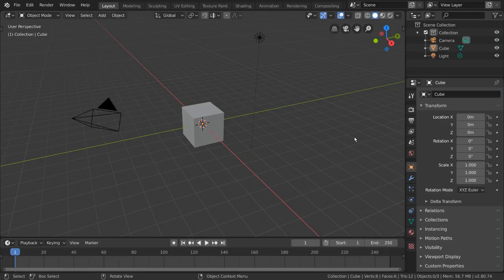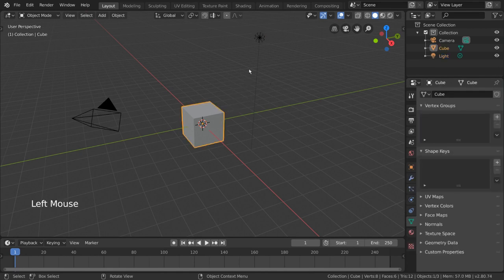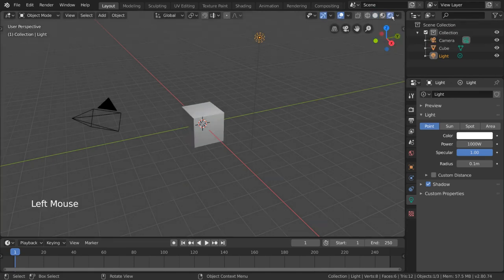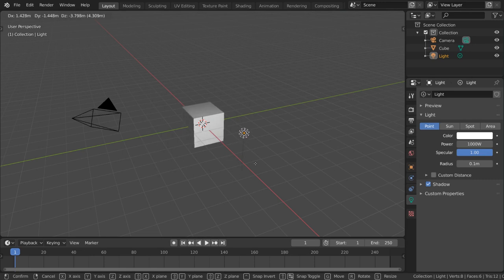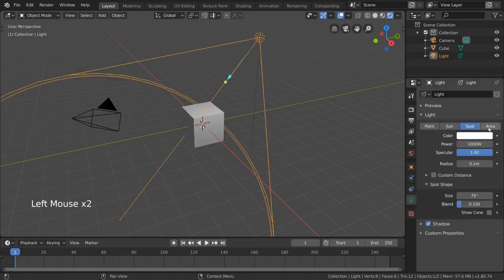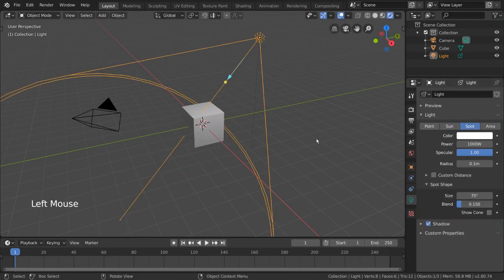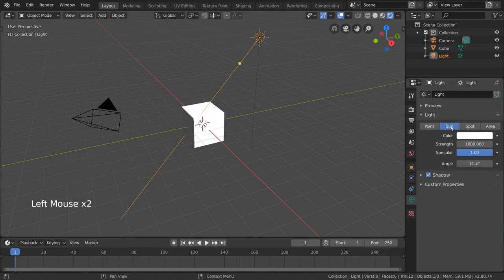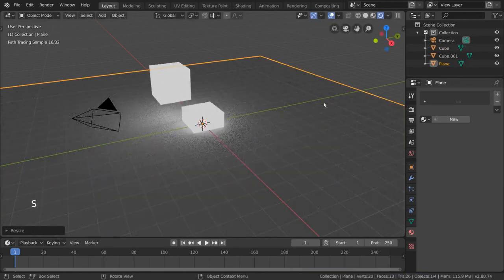Light Types - Blender Fundamentals - Part 20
__Start Youtube__
light types blender fundamentals
blender environment lighting
blender lighting setup download
blender lighting addon
blender light probe
blender add light to object
blender lamp model
blender lighting setup
lighting in blender
blender point light not working
blender lamp position
blender default lighting
blender lights
blender lighting
blender lighting tutorial
blender lamp tutorial
blender even lighting
blender disable lighting
blender lighting effects
blender eevee lighting
blender render without lighting
blender animation lighting
blender make everything light
how to make an environment in blender
blender no lighting
blender lighting rig
add light and camera to blender
blender lighting tips
how to make realistic lighting in blender
temple lamp 3d model
how do you change the color of a light in blender?
how do you get the best lighting for indoor pictures?
how do you save a blender render?
how do i get the camera view in blender?
how do i save a rendered image in blender?
how do you redo in blender?
how do i add a camera in blender?
how do i look through my camera in blender?
what is a three point light setup?
what is 3 point lighting in maya?
why is 3 point lighting important?
what is key light and fill light?
how do you make good lighting?
how do you get out of render in blender?
what is ambient occlusion in blender?
what is ssao type?
what is an ambient occlusion map?
what is hbao in games?
how do you increase light intensity in blender?
how do you add a camera in blender?
how do i make an object emit light in blender?
how do you emit light from an object in blender?
what is realistic lighting?
what is pictorial lighting?
what is light texture?
how do you use hdri in blender cycles?
how do you get good lighting?
how do i add a camera to blender?
how do you add textures in blender?
how to add realistic lighting blender
blender image based lighting
blender make environment map
blender render environment map
blender render no lighting
blender lighting settings
blender lighting tutorials
blender how to view without light
blender show lights
blender lighting rigs
blender light panel
how to light in blender
blender full bright
point lights blender
indirect lighting blender
blender environment map tutorial
blender three point lighting
blender getting shadows while texture painting
blender hdri reflection
blender environment material
blender hdri lighting for ambient occlusion bake
blender lighting how to light entire object
blender flat lighting
blender indirect lighting
light everywhere blender
blender ambient light scene
render default lights blender
blender hdri ambient occlusion
blender turn off lighting
blender light scene
lamps in blender
blender 3d lighting
blender lamp too bright
blender light values too high
soften light blender
blender color based on light direction
blender light walls
how to light a scene blender
blender use hemi lamp
blending sphere top light
remove the lighting thing blender
create backlight in blender
blender point light
lighting blender
blender uniform lighting
blender global illumination
light blender
world setting blender
blender environment
blender light
why is light so bright in cycles render
strength of lamp blender
how to add lights in blender
blender add lamp
blender 3d vfx lighting
make cycles render brighter
lightning blenders
blender natural lighting
blender render lighting
blender beautiful scene light
blender lighting basics
node editor photography studio lighting
studio lighting blender
blender how to make realistic lighting
preview lighting in blender
natural lighting in cycles render
blender lighting character
blender light tutorial
blender lighting with textures
colored lights in cycles
blender proper lighting
light in blender
blender extension privacy
gaffer blender
area lamp blender
free 3d model hurricane lamp
lamp blender
blender area lamp
oil lamp 3d scene
hdr light probe
blender cycles hdri lighting
blender irradiance map
how to light a scene in blender
blender realistic lighting
lighting in blender cycles
blender interior lighting
blender guru
blender light color
blender lightning
blender add light
filmic blender
blender move light
how to render in blender
blender 3 point lighting
blender 2.8 lighting
blender sun lamp
blender lamp not working
hemi lamp blender
blender light texture
blender lamp
blender sun lamp not working
blender cycles lighting
blender lamp settings
how to put lights in blender
blender 2.8 indirect lighting
blender eevee indirect lighting
blender bake indirect lighting
blender tutorial
how to make a light in blender
blender hemi light
what is rendering in blender
blender render manual
edit lighting blender
adding a lamp blender
blender diffuse lighting